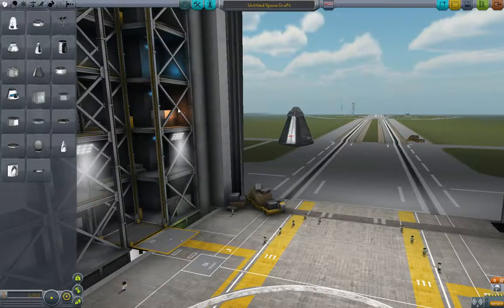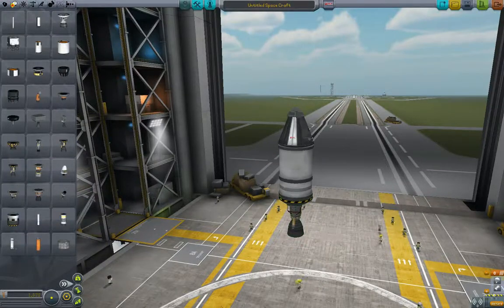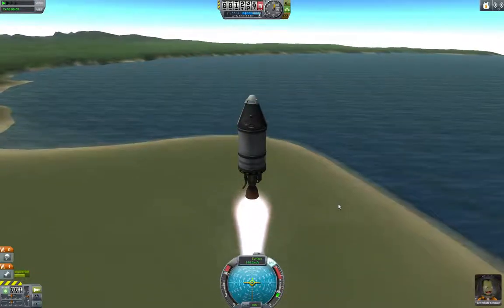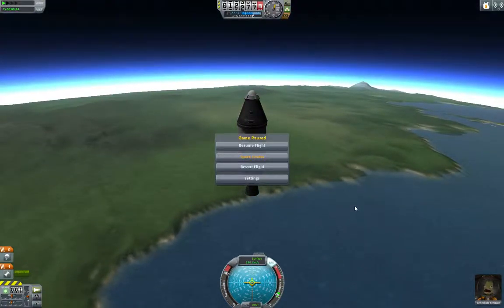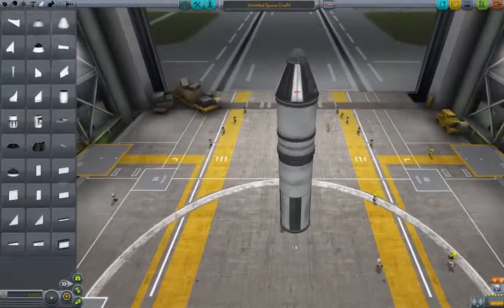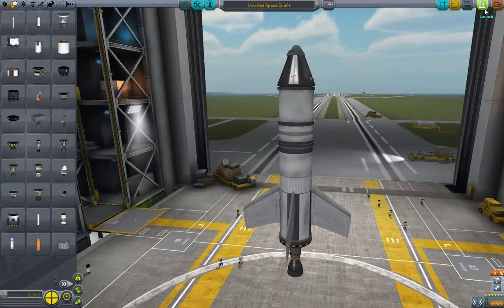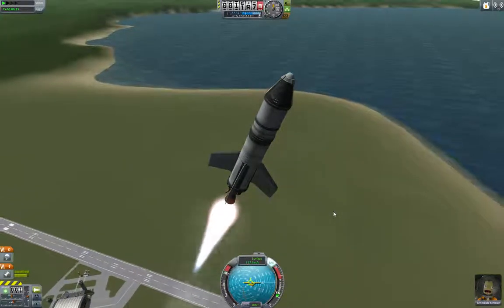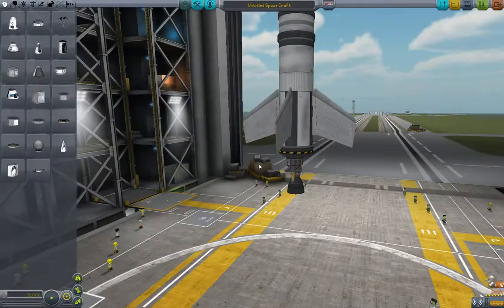5 Minute Kerbal - #4 - Stability - SRS and Wings! | Kerbal Space Program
In which... we discuss the "T" key on the keyboard, and adding fins to your rocket